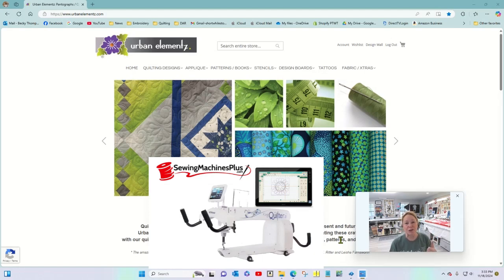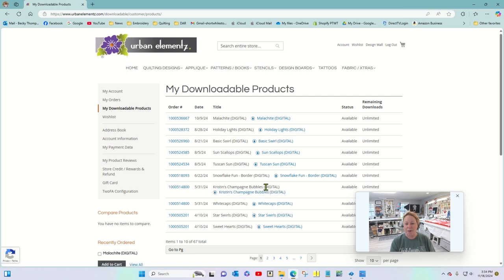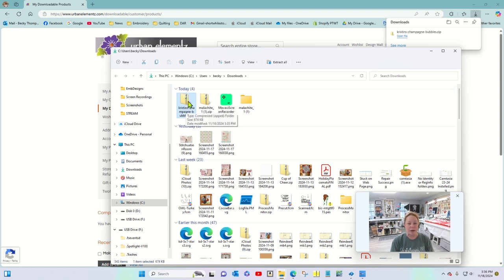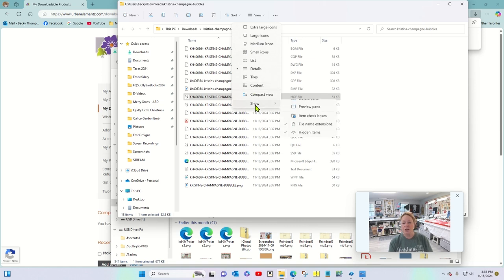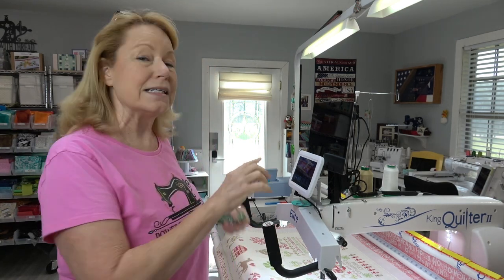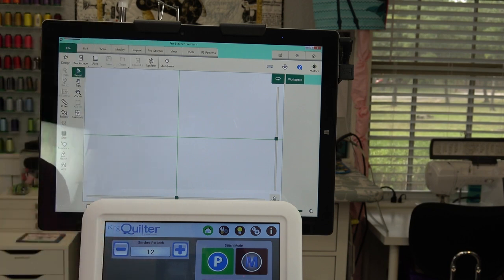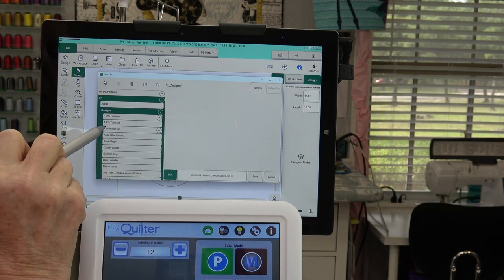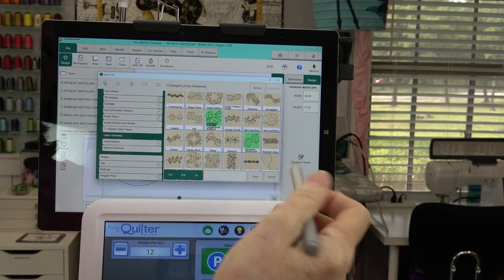Import Edge-to-Edge Designs into ProStitcher on the King Quilter II Elite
Easy steps to import external designs onto the ProStitcher tablet on the King Quilter II Elite from Sewing Machines Plus.  This method works on both the Premium and Lite software packages.

AROUND MY SEWING ROOM
► My FlexiSpot Embroidery Table (I have the E7 Pro with a chipboard top in White)

Send Me Snail Mail Power Tools With Thread 14414 US Hwy 87W, Ste 3, Box 114 La Vernia, TX 78121